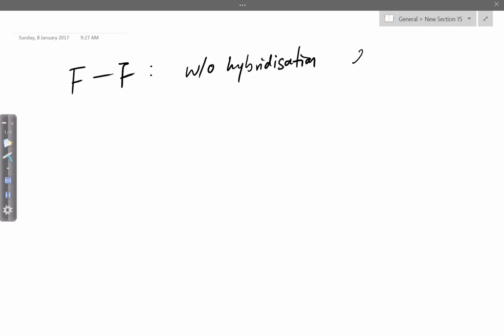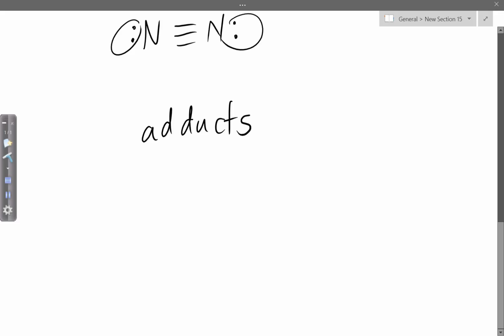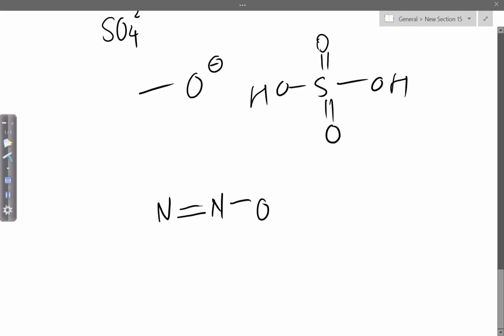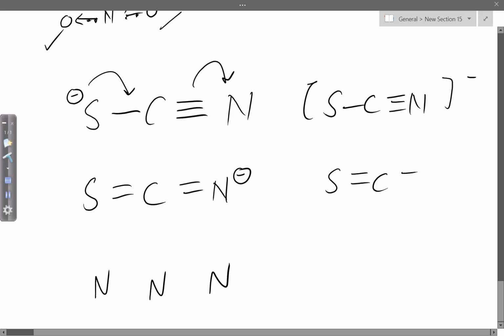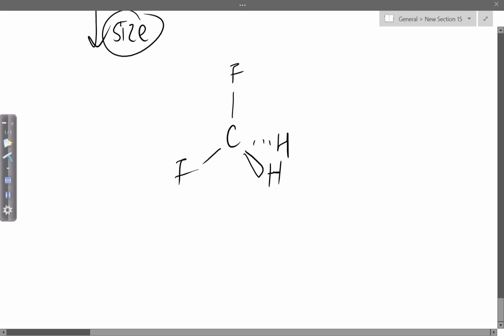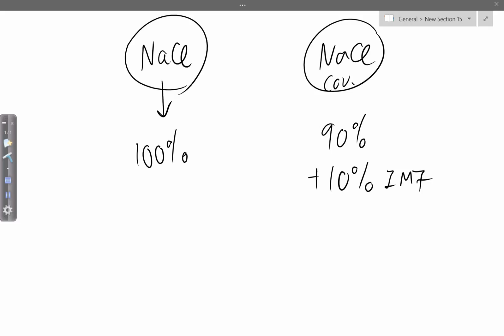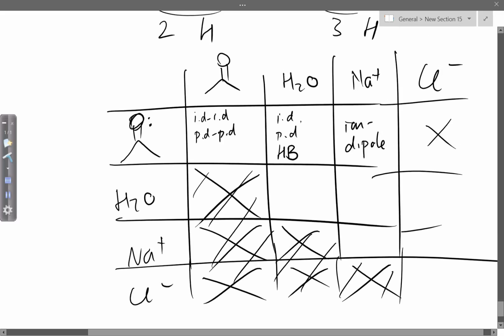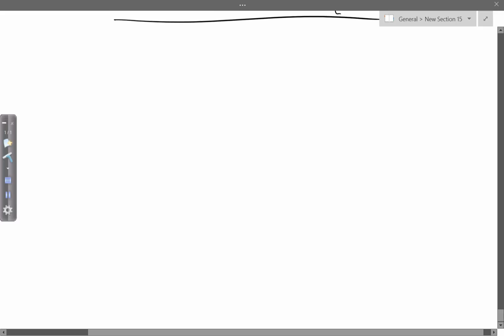Chemical Bonding 8/1/17 (Part 1 of 1)